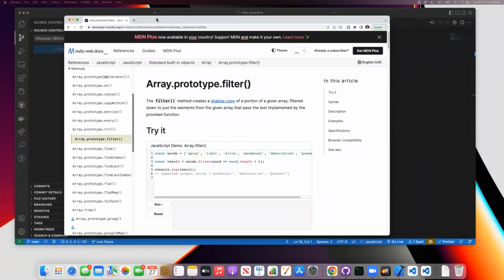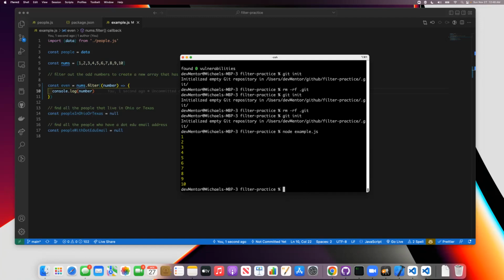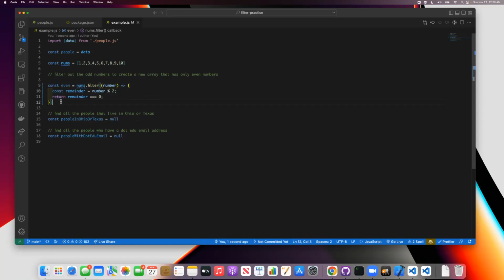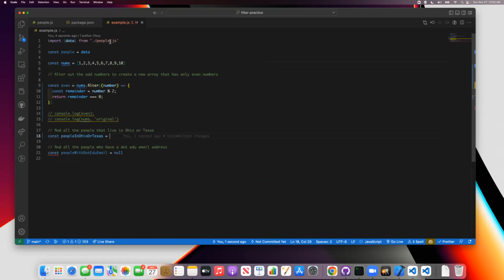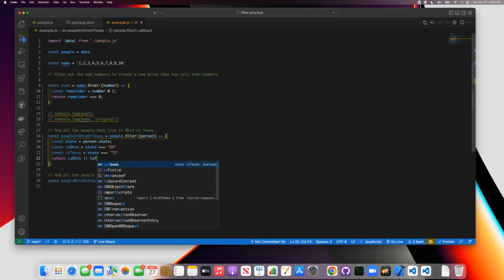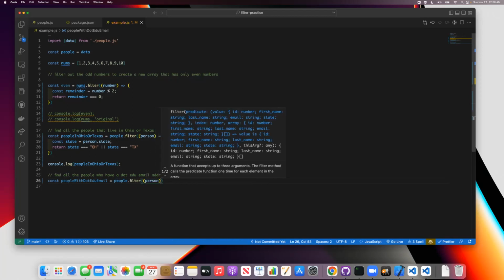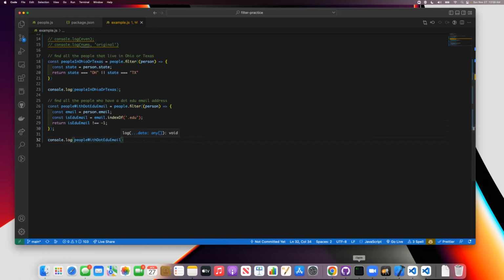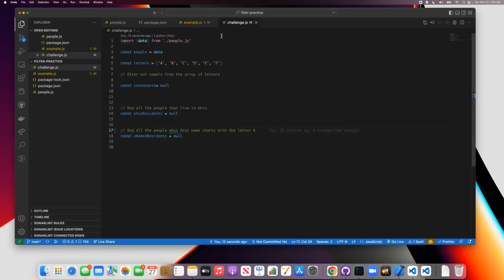JavaScript Array Filter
In this video, we'll learn how to use the JavaScript Array Filter method to filter out elements from an array based on a given condition. This method allows us to create a new array with only the elements that pass the test implemented by the provided function. We'll see some examples of how to use Array.filter() and how it can be useful in different scenarios. By the end of the video, you'll have a good understanding of how to use this method in your own code.

Attached in the Github Repo are exercises using the JavaScript Array Filter methods, feel free to clone it down or fork a copy for yourself.

Let me know how you did in the comments, please like and subscribe to this channel if you found this useful so I can create more content in the future for you!